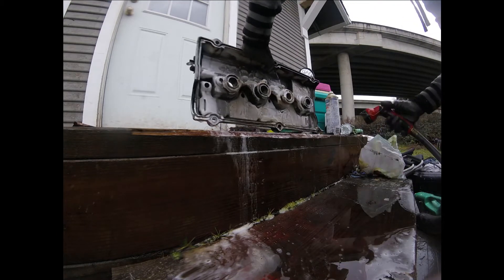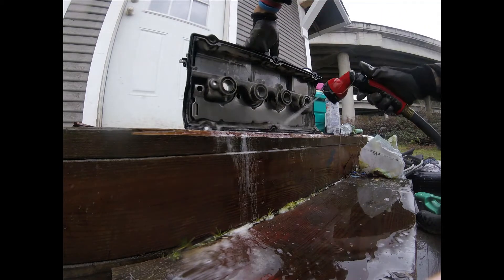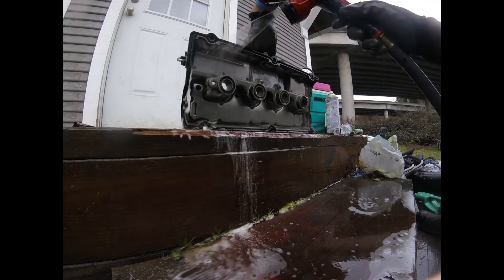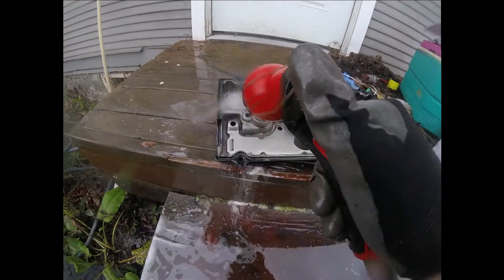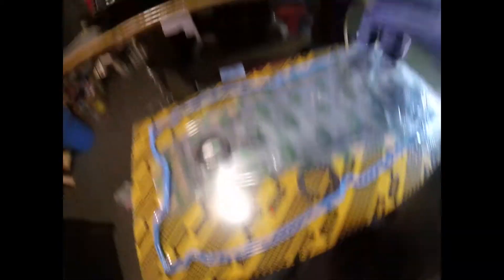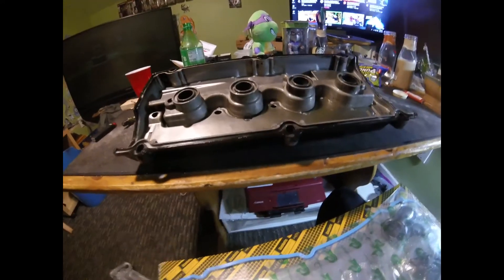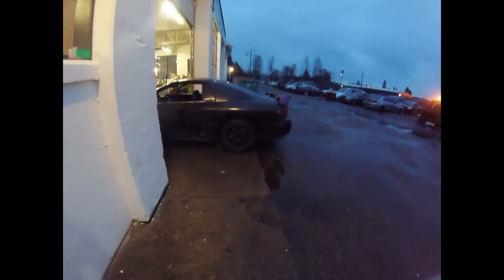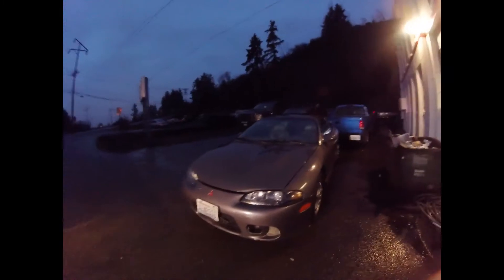Kais's Eclipse Fixing Pt.2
Hey guys i got the valve cover clean and on the care and off to the shop. Gotta pick up Esten's car too. As well i finally used the trailer i got yeeaaaaaa..